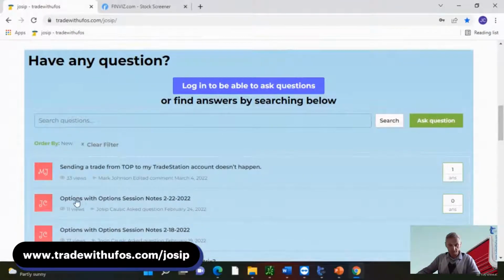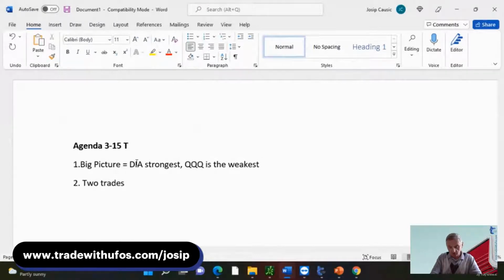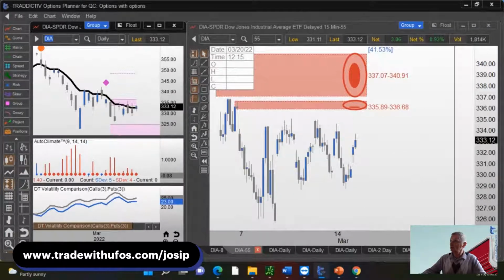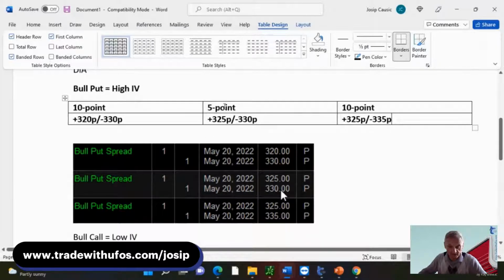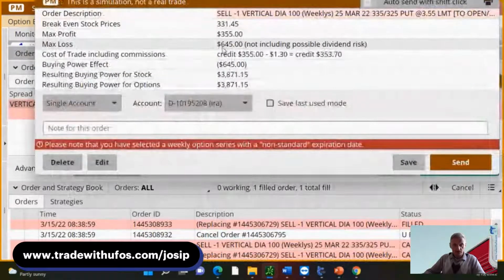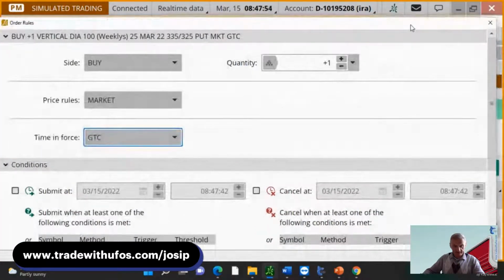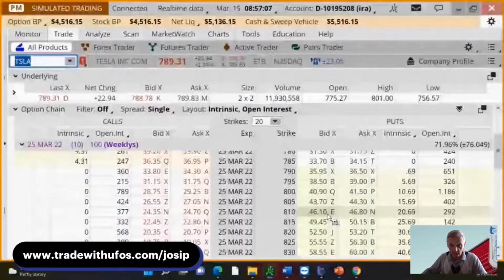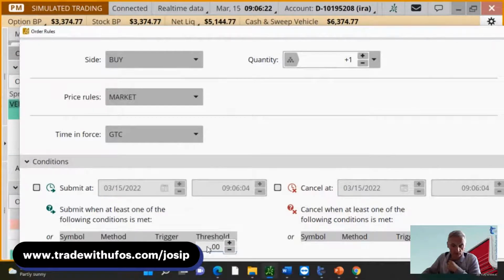Strategy Trading REPLAY - OPTIONS | 2022 Mar-15